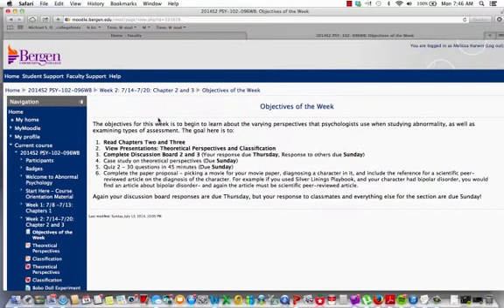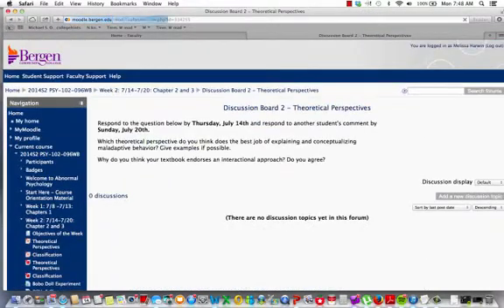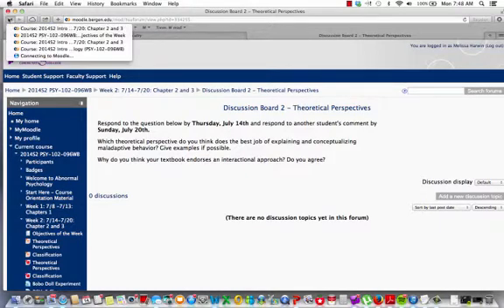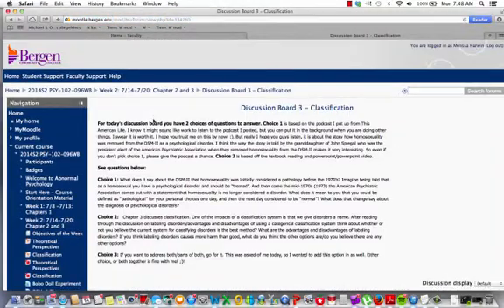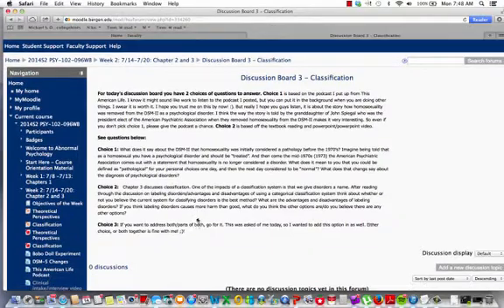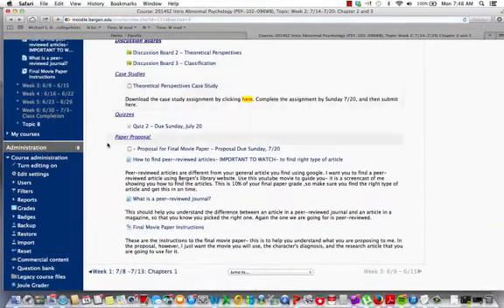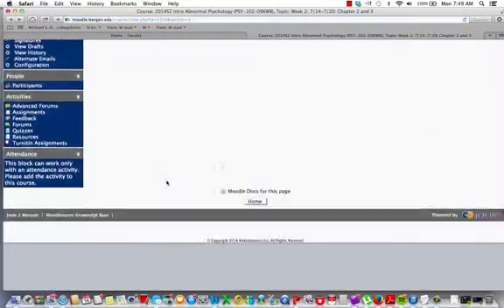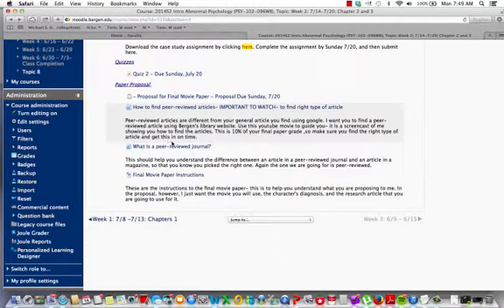Week 2 - What to do video